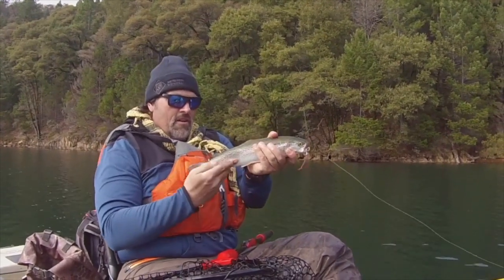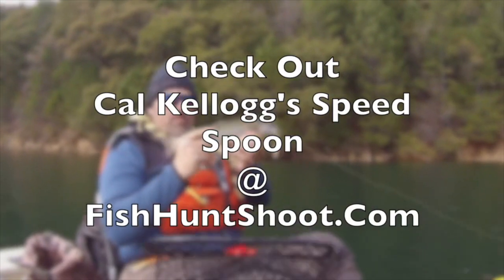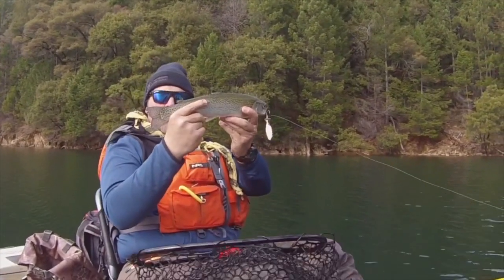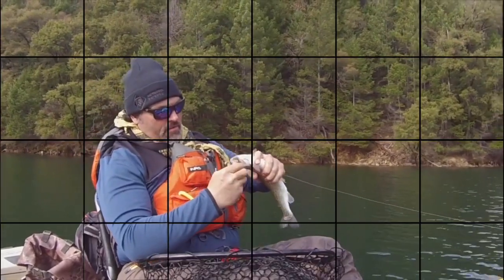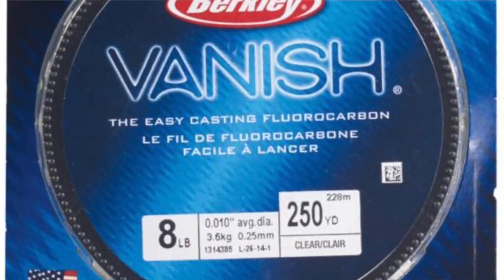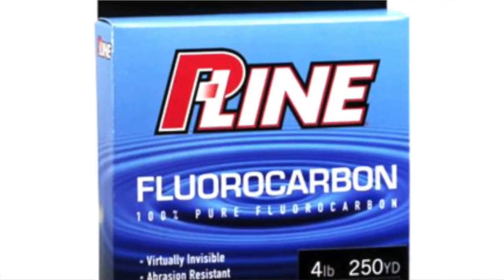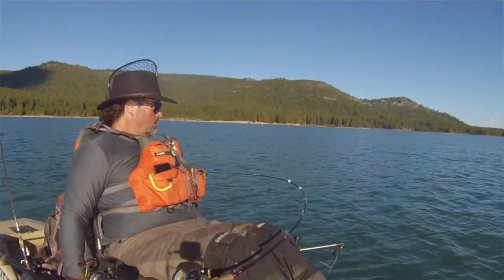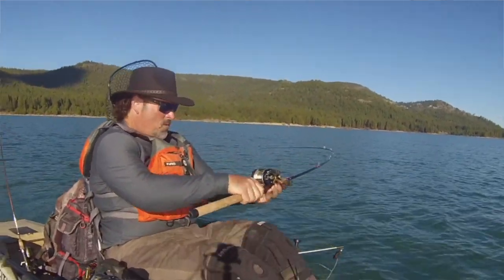6 Mistakes Many Trout Trollers Make